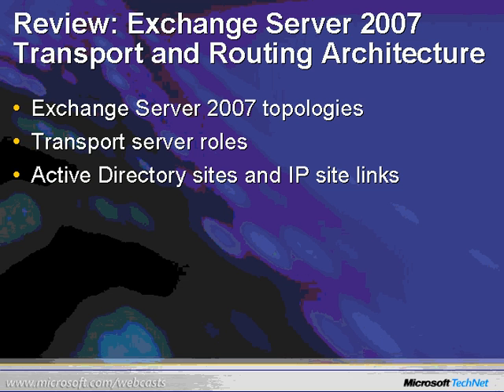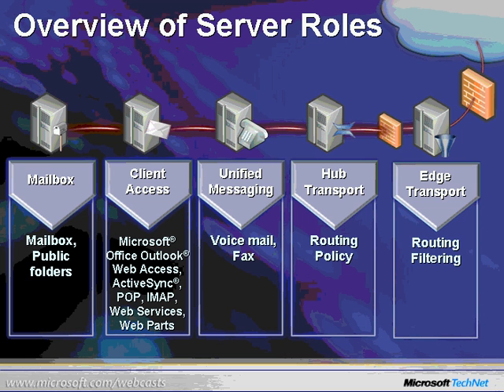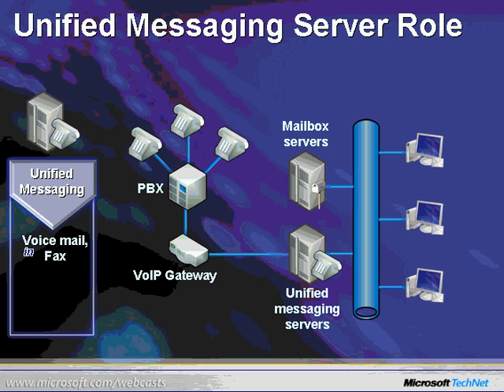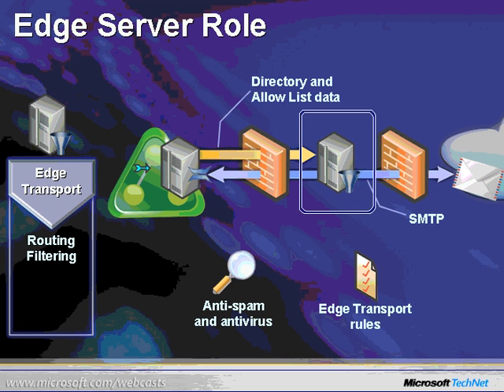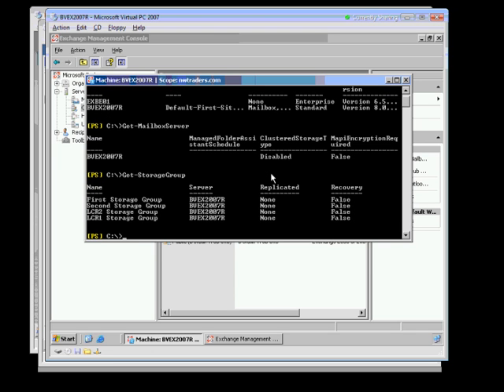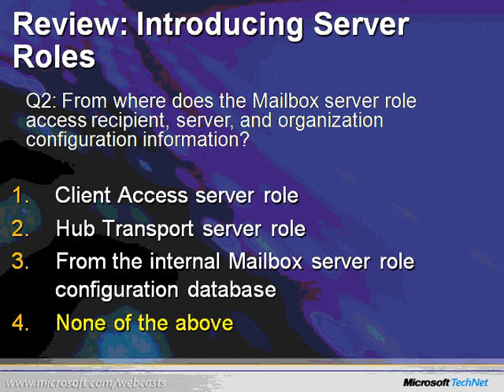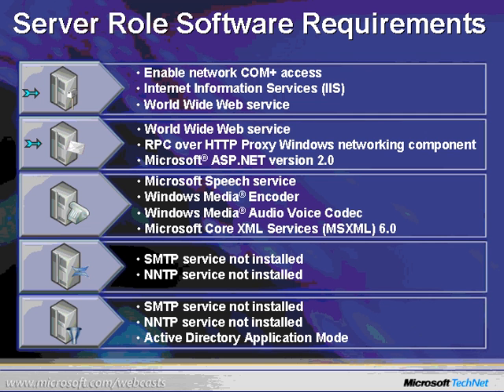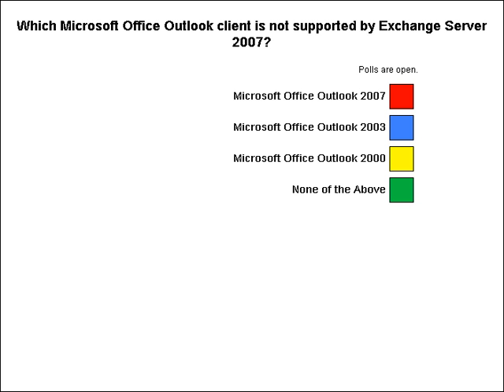Hour 03 Exchange server